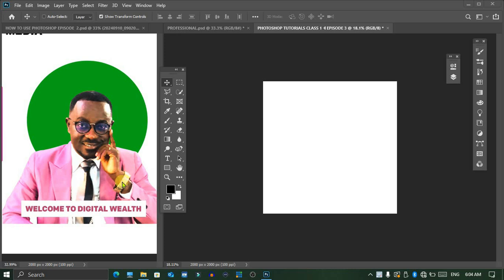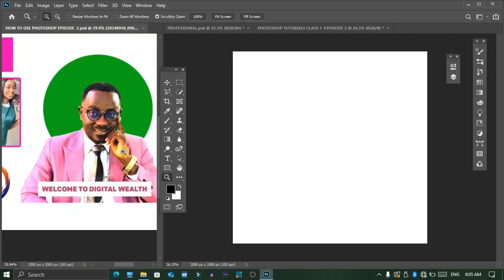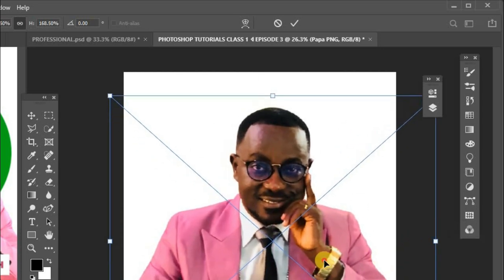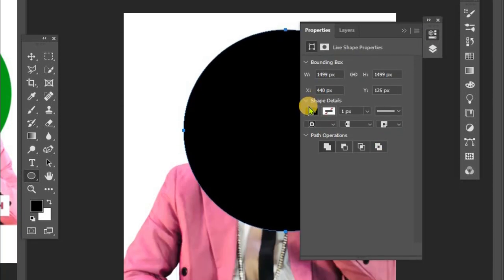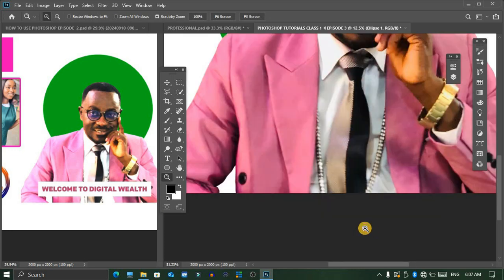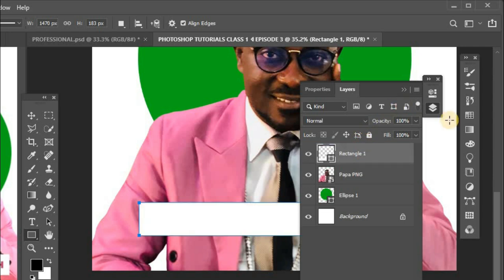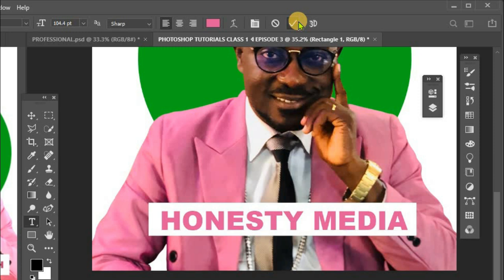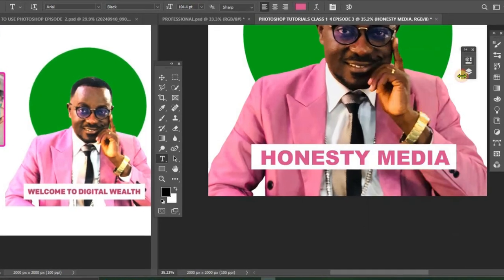PHOTOSHOP TUTORIALS CLASS 1 ⨞ EPISODE 3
Another episode of Photoshop tutorials class 1 Episode 3

You are welcome to HONESTY GRAPHIX

Learn to to become a professional graphic designer from beginners level, on honesty Graphix tutorials is easy to understand, see, feel it and practice as well